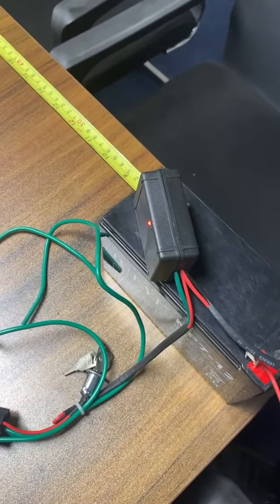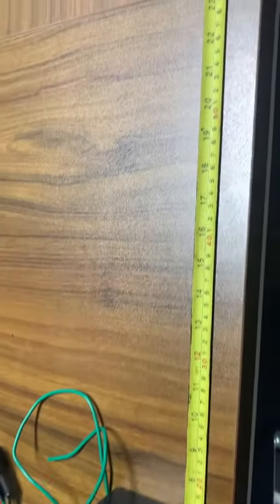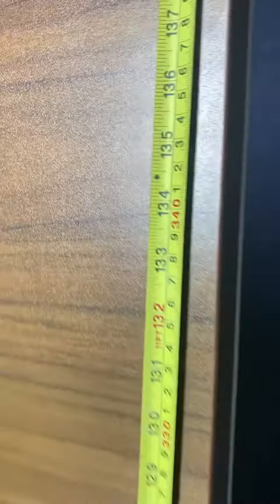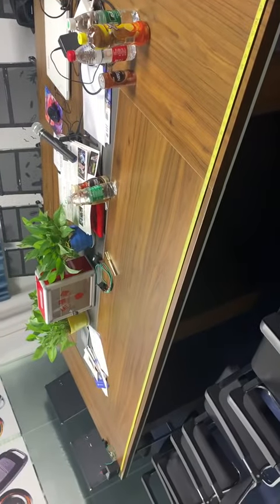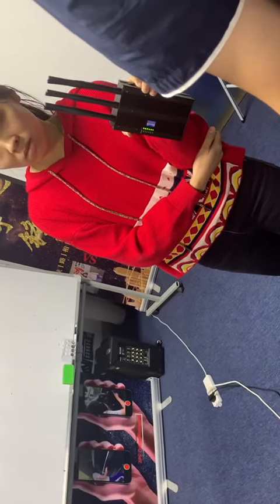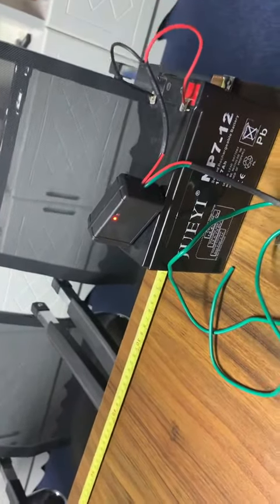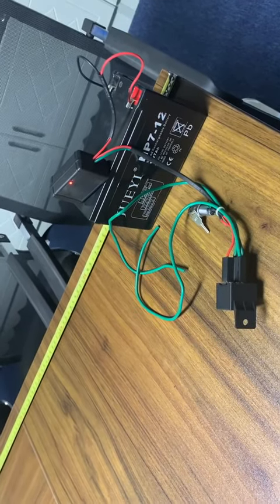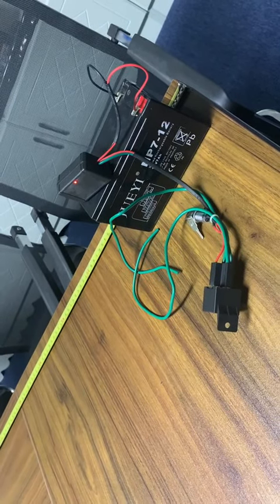Anti-jammer device testing video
Contact:Selina
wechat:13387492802